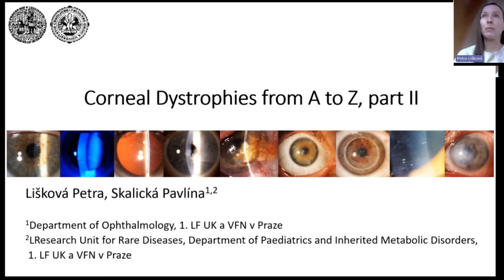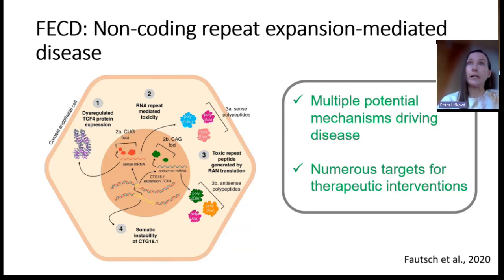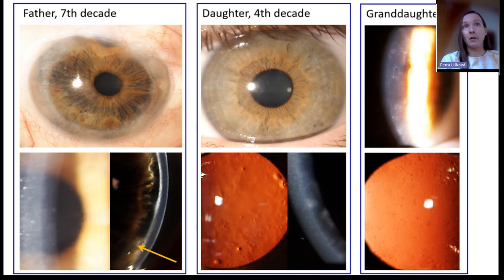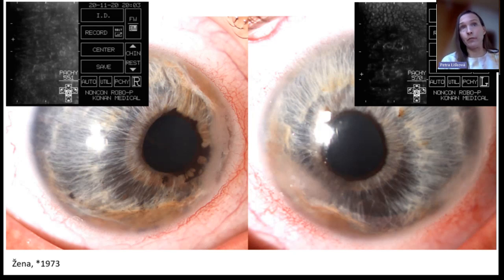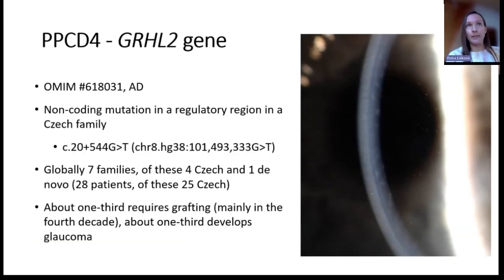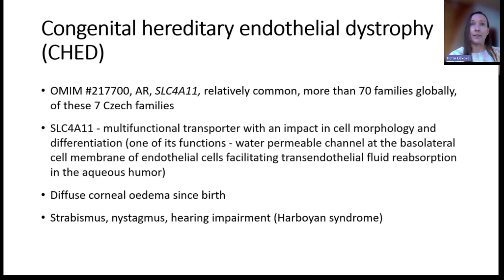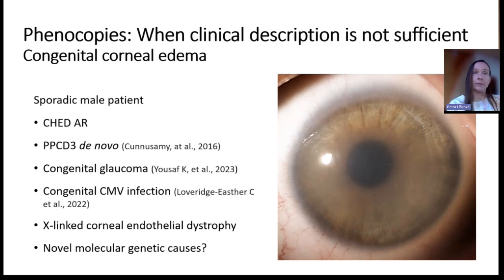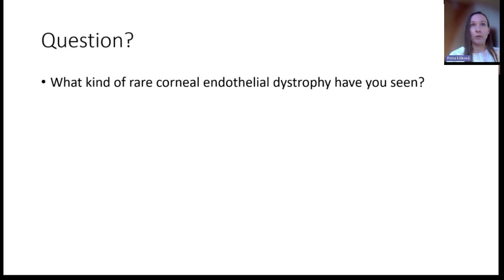Corneal Dystrophies Part 2, Dr Petra Liskova